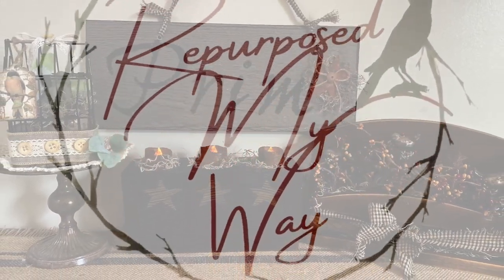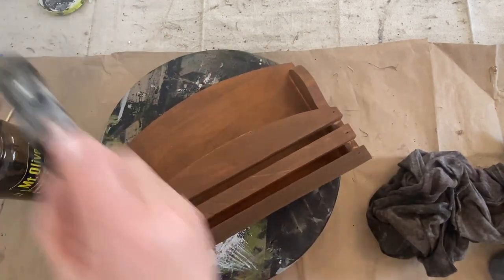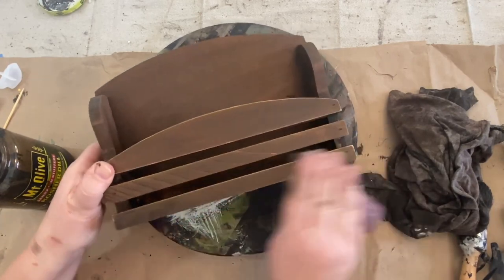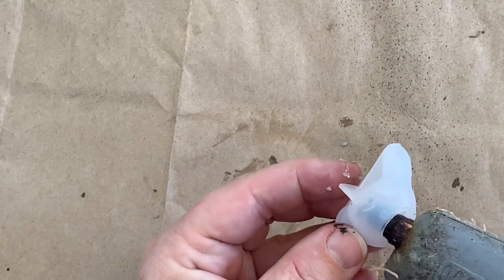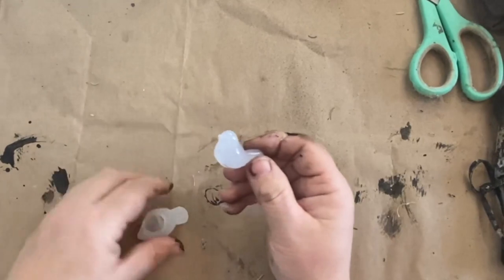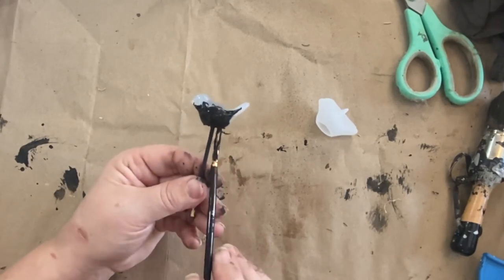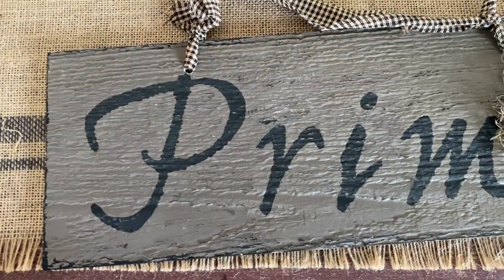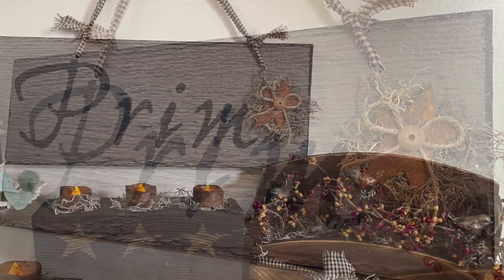Primitive Creative Ideas With Thrift Flips For Home Decor | DIY Budget Friendly Must Haves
the prim sign font link -
Stone Script Font

I have been going through my stash from goodwill that I thrifted and wanted to get things made up in primitive decor. I made some simple changes to each to flip them in my style. I love shopping at Goodwill because It is budget friendly and it can be simple to do. I also bought a new to me, Cricut expressions machine and tried it for the first time on a rescued tile from the dump.